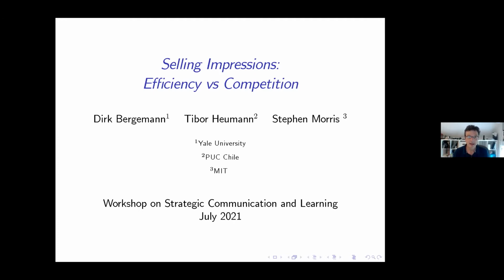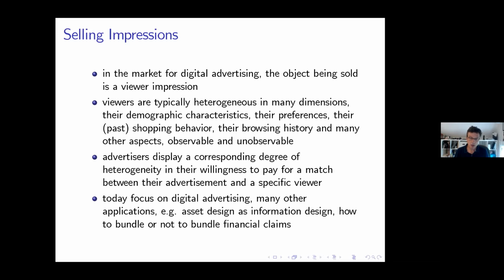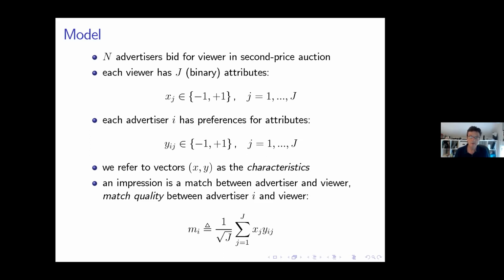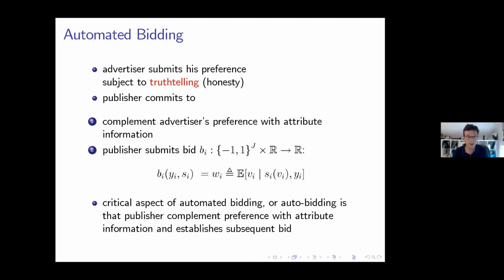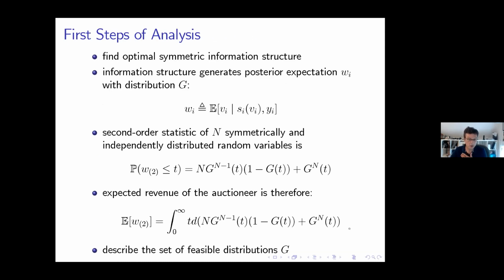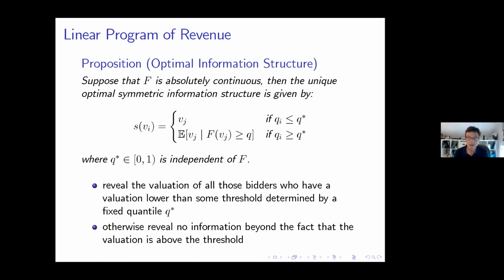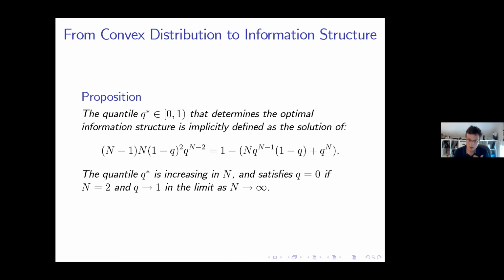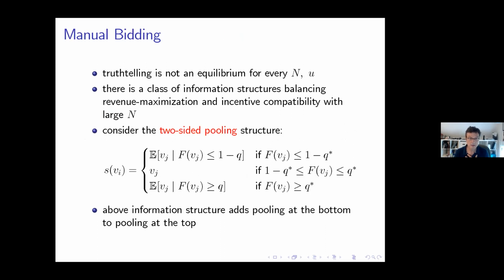Dirk Bergemann - Selling Impressions: Efficiency vs. Competition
Workshop on Strategic Communication and Learning (Part of the 32nd International Summer Festival on Game Theory at Stony Brook). Dirk Bergemann (Yale University) presents his joint work with Tibor Heumann and Stephen Morris on Selling Impressions: Efficiency vs. Competition.